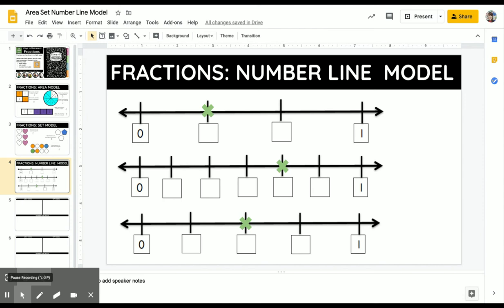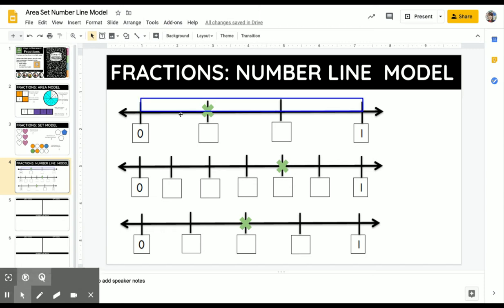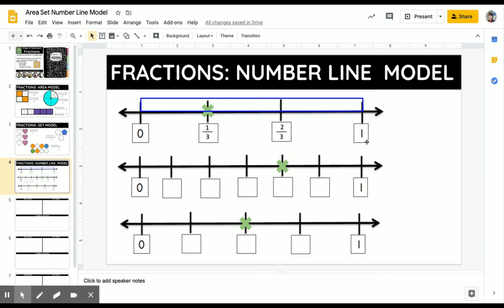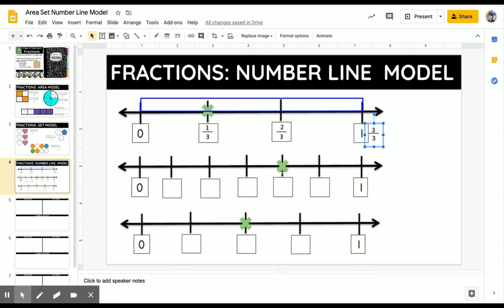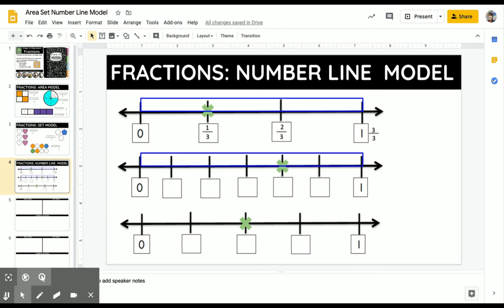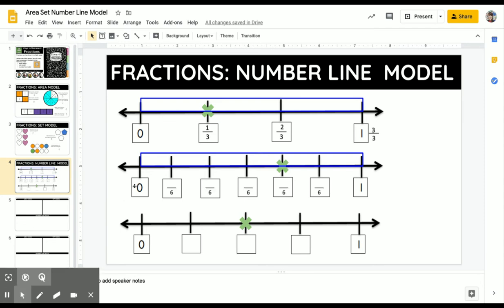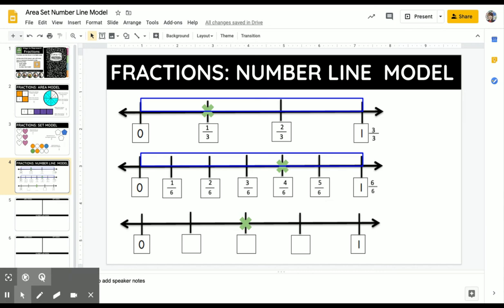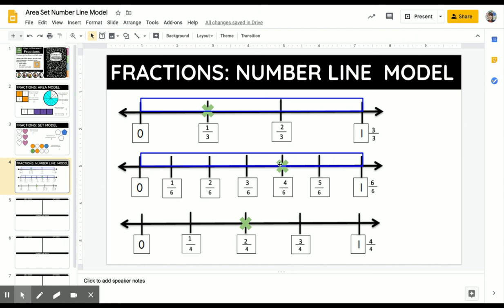Number Line Model for Fractions